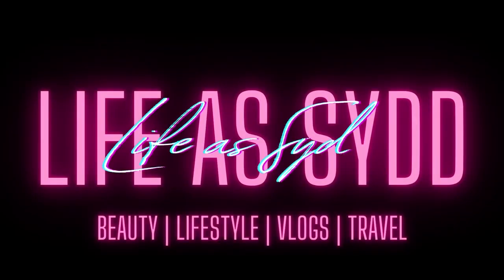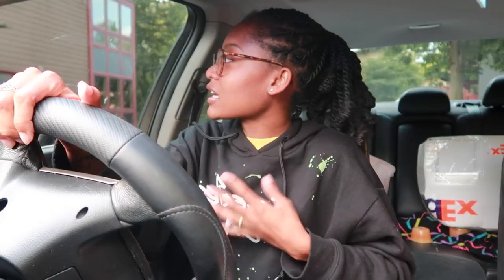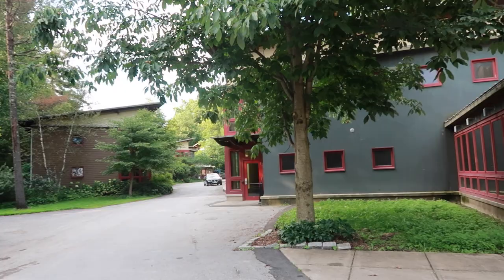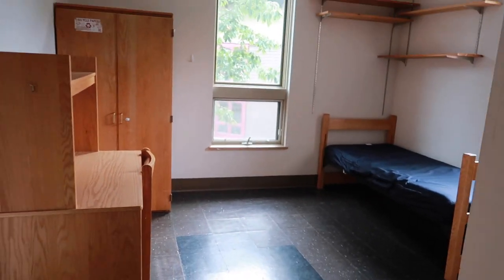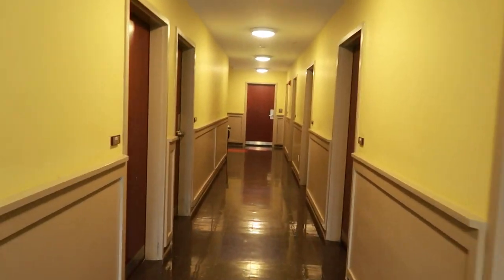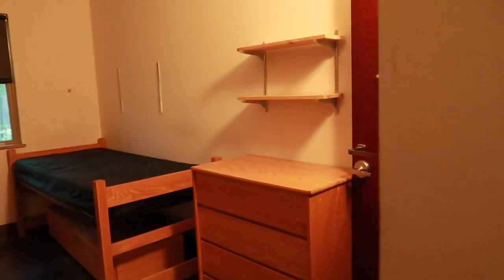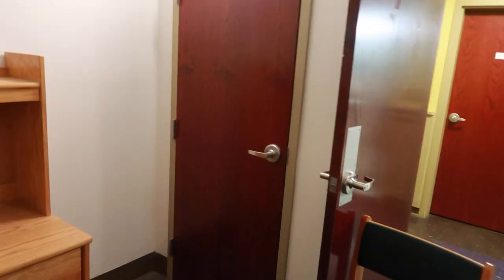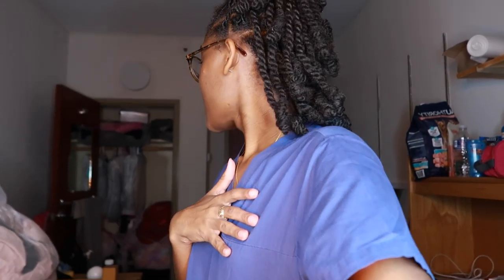Bard College EMPTY Dorm Tour & Move-In Vlog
i hope you guys enjoy this dorm tour and move-in vlog. going into my senior year i want to bring more content and videos on bard college. if there are any videos you'd like to see, comment below!
LOVE YOU SYDD SQUAD
I OWN NONE OF THE MUSIC